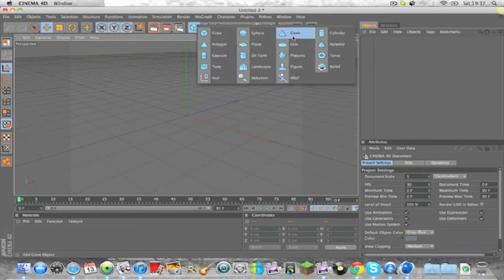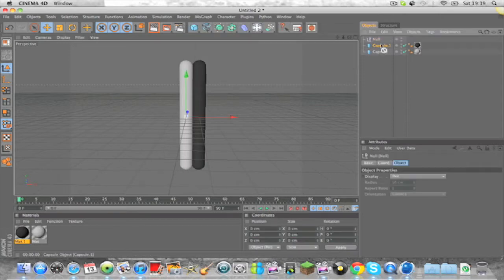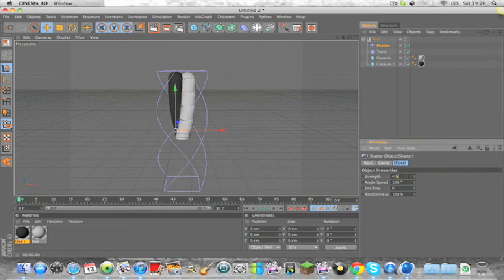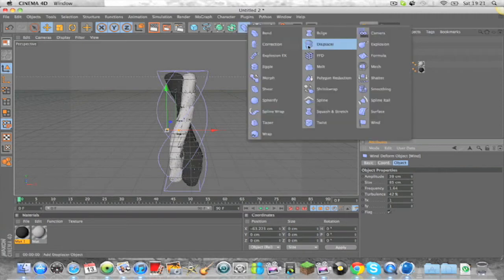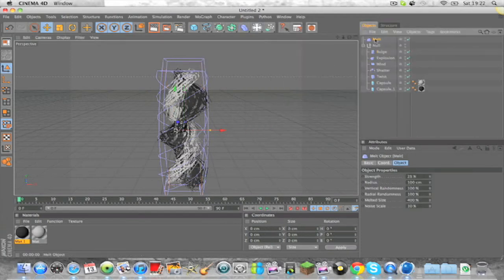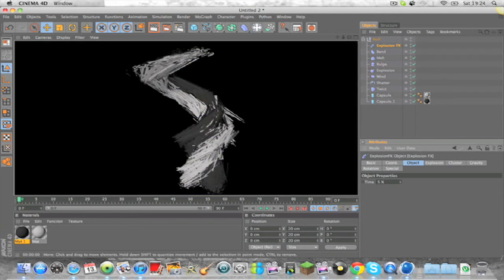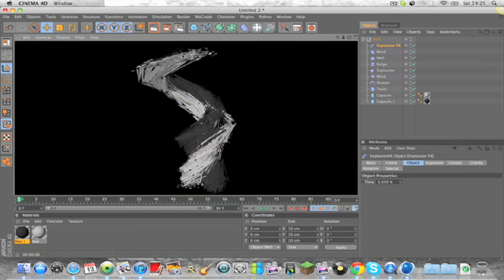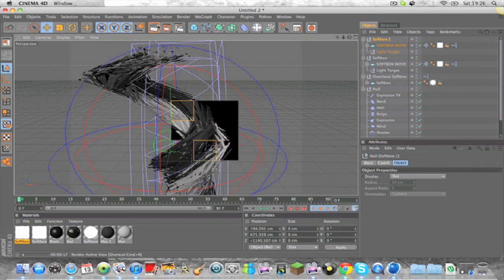Basic C4D Render | TG style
Just Teaching you how to make a Basic C4D Render